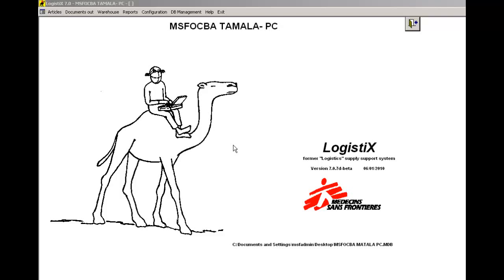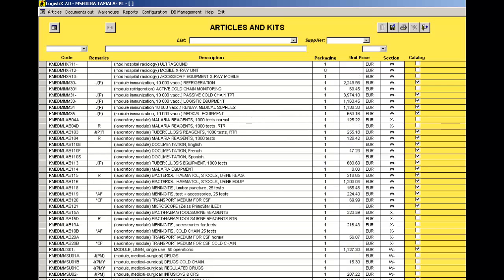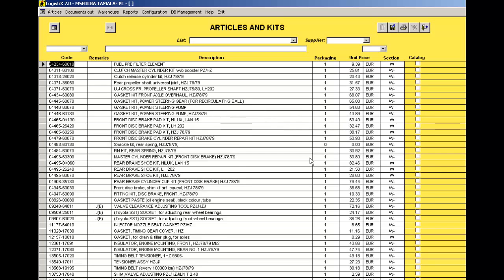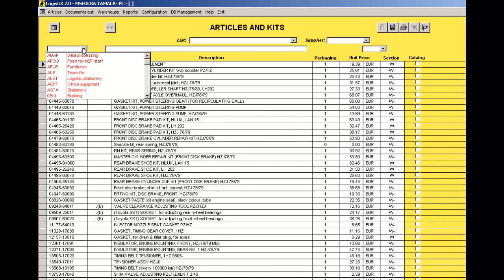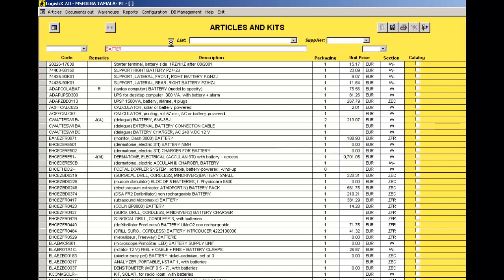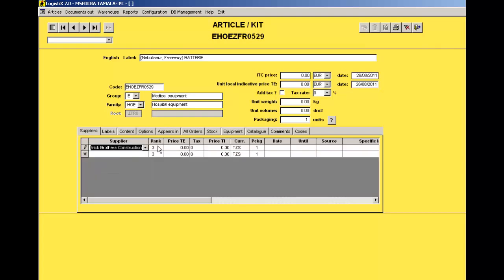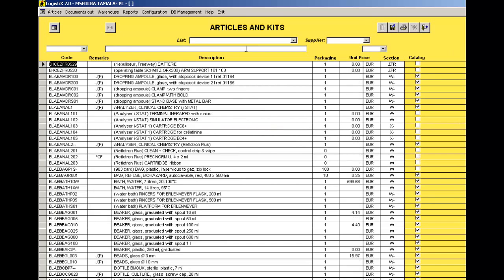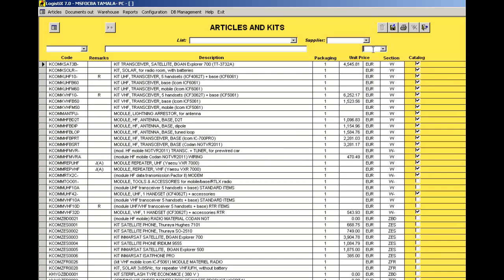03. EN_PCM-M2-1 Articles and Kits